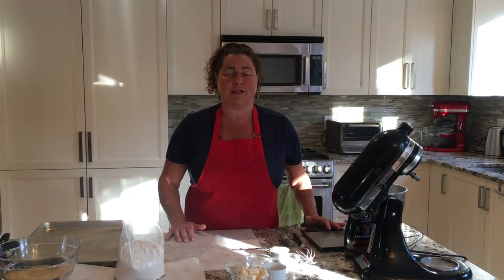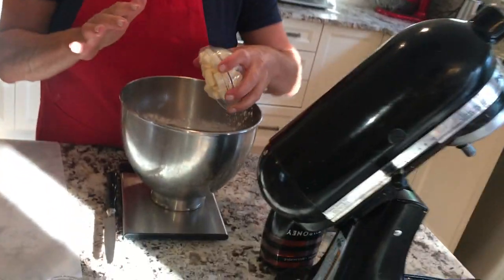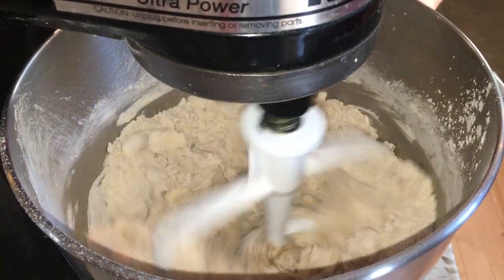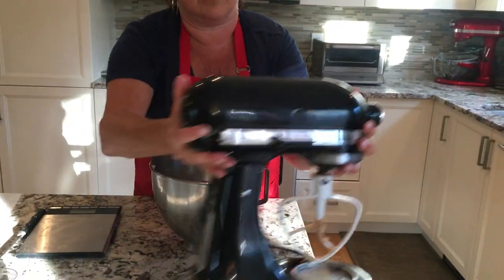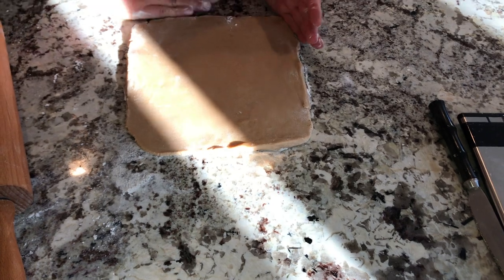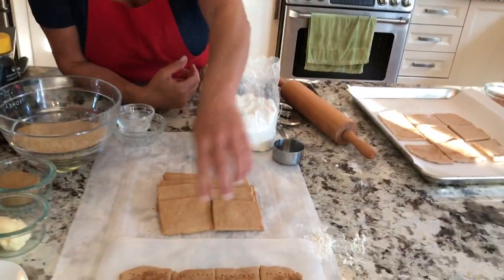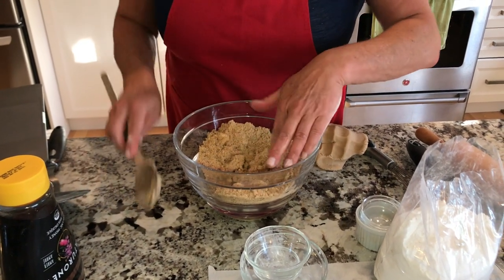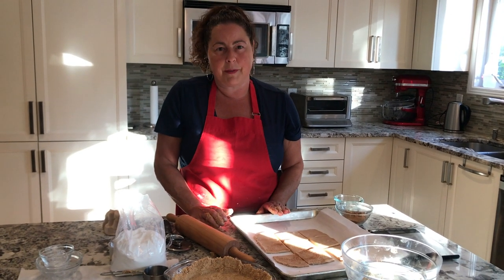How to Make Gluten Free Graham Crackers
Learn how to make your own Gluten free Graham crackers and pie crust!

Graham Crackers:
2 cups of all purpose gluten-free flour (310 g)
1/3 cup of dark brown sugar (72 g)
½ tsp salt
1 tsp cinnamon
1 tsp baking powder
1 stick of dairy free margarine, cut into chunks (1/2 cup, approx. 113 g) OR
½ cup of butter, cut into chunks
1 tsp vanilla extract
¼ cup honey (80 g)
1 tbsp water OR 1 egg
Directions:

Place dry ingredients (flour, sugar, salt, cinnamon and baking powder) in a mixing bowl with a paddle attachment. Mix so that they are evenly disbursed. Add margarine or butter chunks, and liquid ingredients. Put on low speed for 2 minutes. Move to medium speed and wait until the dough collects into a ball. The dough should be soft. If you think it is too dry, add a tsp of water and continue to mix.

Once the dough is ready, divide into 2. Roll out each piece in a square or rectangle ¼” to an 1/8” as you please. You may need all purpose flour to keep the rolling pin and surface from sticking. Place onto a parchment paper and onto a baking sheet. Cut squares, rectangles and prick with fork to get the “look”.sprinkle cinnamon and sugar mixture on top if you like.

Bake at 350 degrees for 12 minutes. Add a minute or 2 if the dough is thicker and if you like it super crunchy. Let cool. Place in air tight container.

Graham Pie crust
Ingredients:

1-1/2 cups finely crushed graham cracker crumbs (200 g)
1/3 cup packed light brown sugar (72 g)
4 tablespoons unsalted butter melted or soft margarine (50 g )
Directions: Mix ingredients together and place in pie form.

Place in 350 degree oven for 10 min. Fill with whatever you like!

You can freeze it once baked and fill it another time if you are too busy to bake a pie right away.